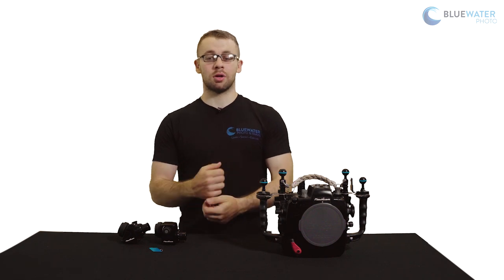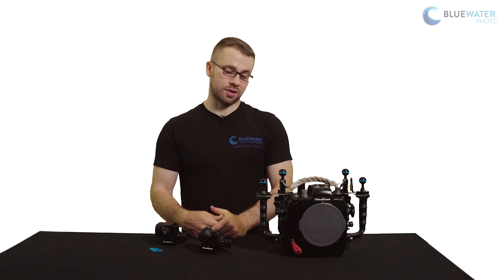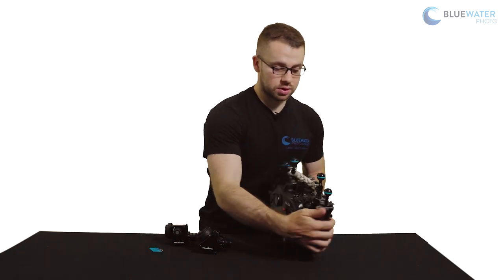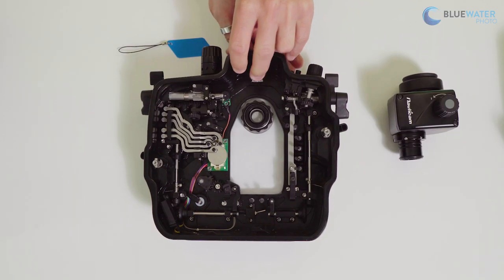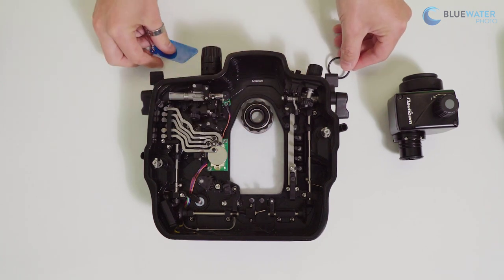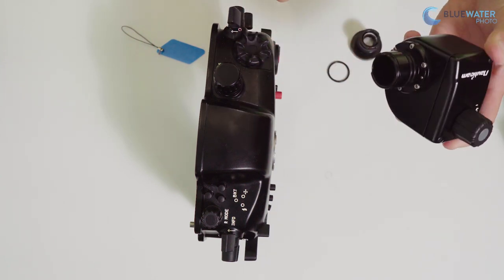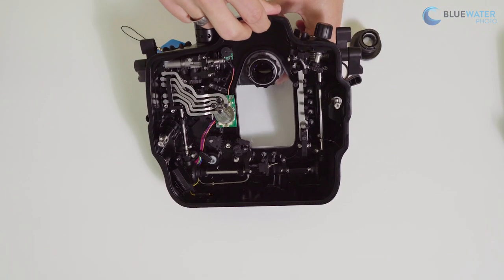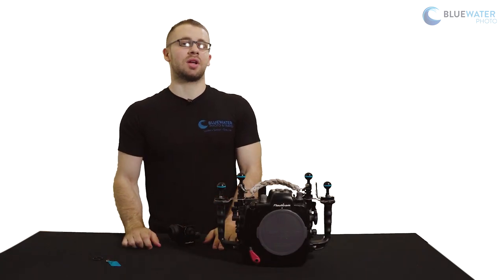How to Install Your Naticam Viewfinder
A common question among Nauticam Housing owners - how to install your Nauticam Viewfinder!  Watch our step by step video on how to install a Nauticam Viewfinder.